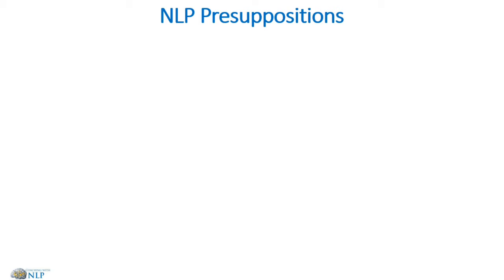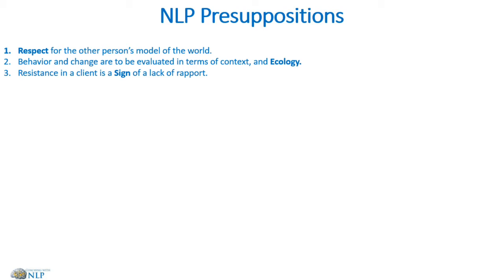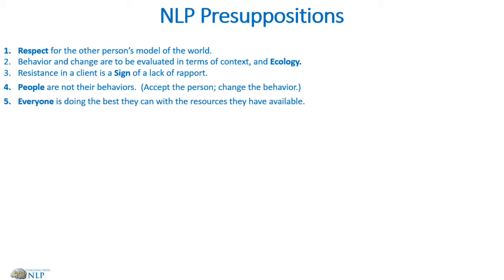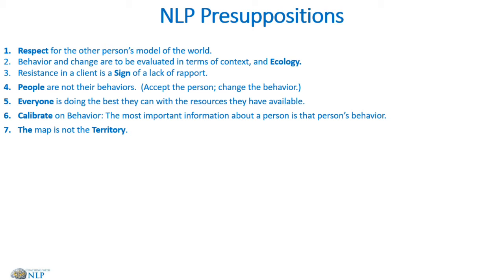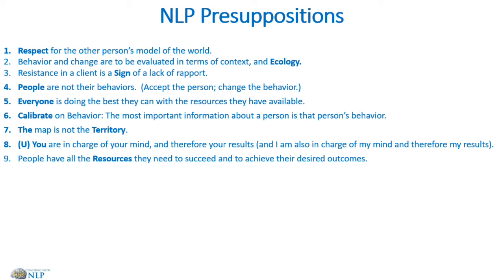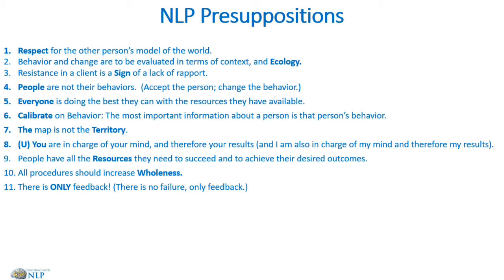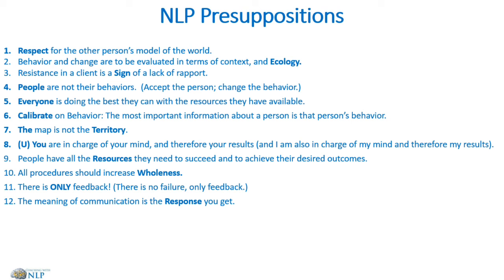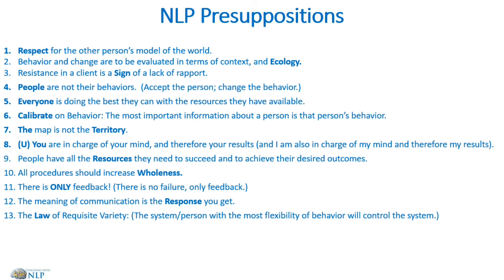Free NLP coaching course. Video 9- Presuppositions of NLP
This is video 9 in the free NLP coaching course series.

In this video we have an overview of the presuppositions of NLP.
These are assumptions that we hold about our clients, that can make a massive difference in how we work with clients. We have a easy Mnemonic device to remember the 14 presuppositions.

To watch all the video in this series, download the audios or manual, simply

If you would like to take the full online NLP practitioner and life coaching course, then you can do so